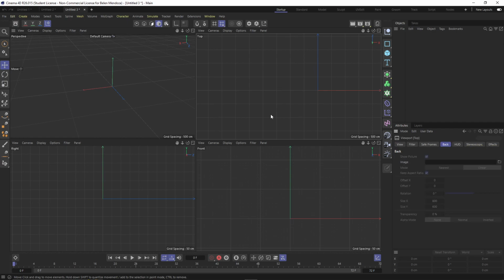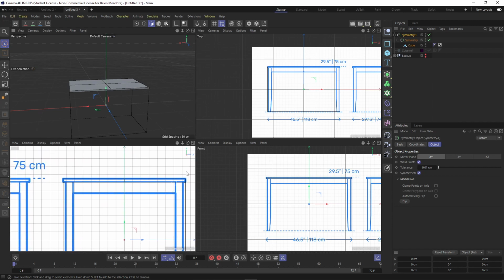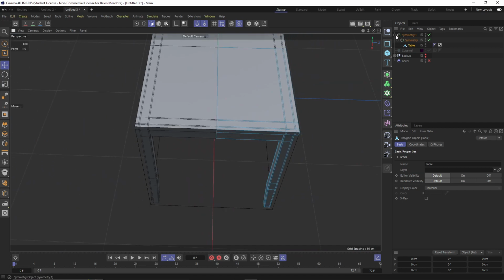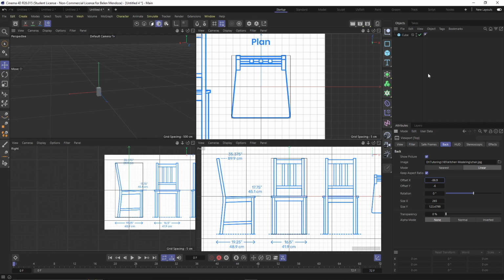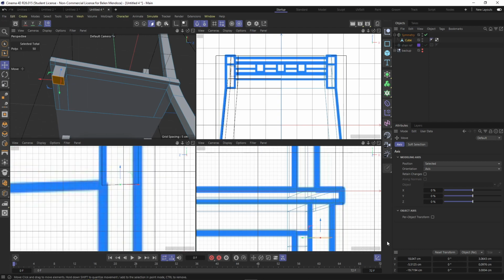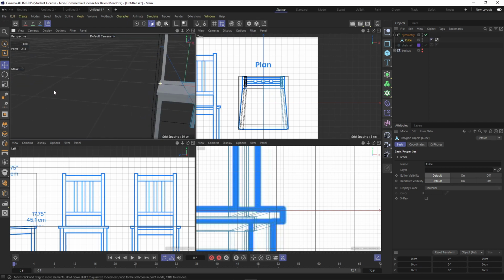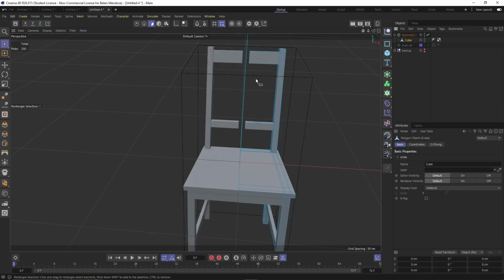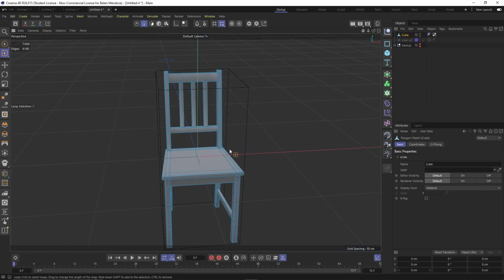Chair and Table tutorial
0:00 Intro
0:20 Table - adding ref image
3:46 Table - modeling
13:07 Chair - ref
17:00 Chair - modeling